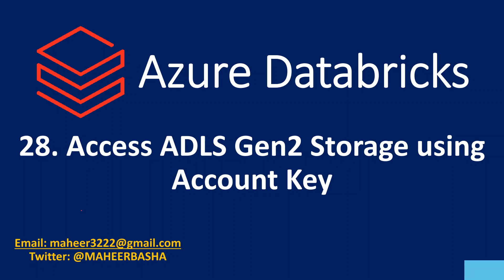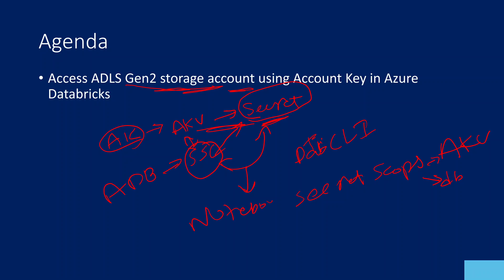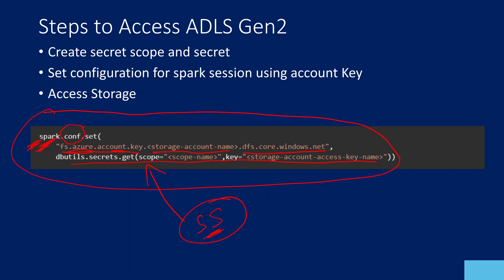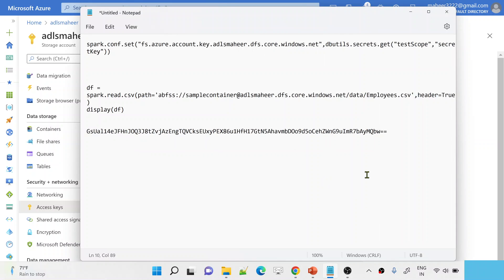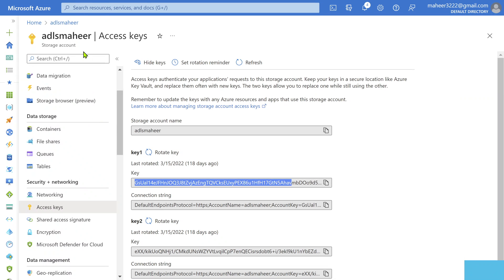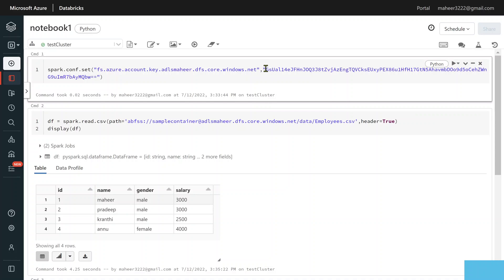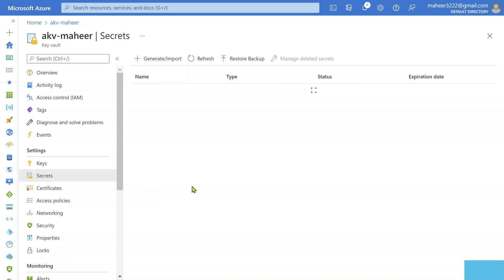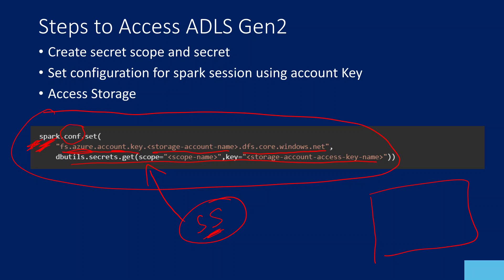28. Access ADLS Gen2 storage using Account Key in Azure Databricks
In this video, I discussed about accessing azure data lake storage gen2 storage using Account Key in Azure Databricks